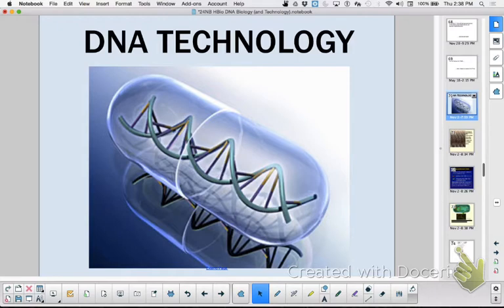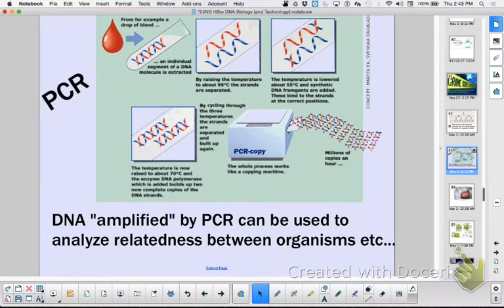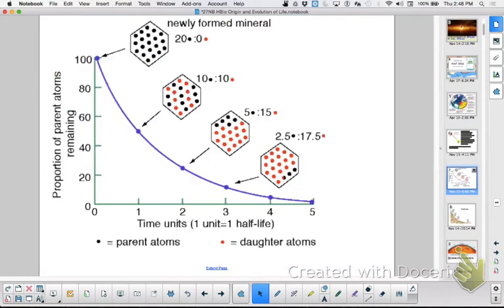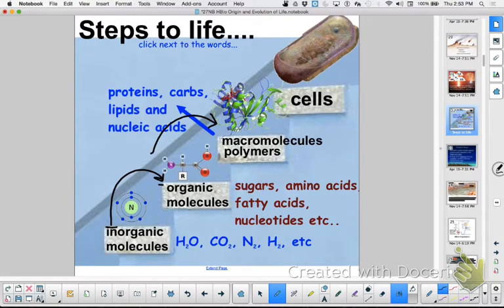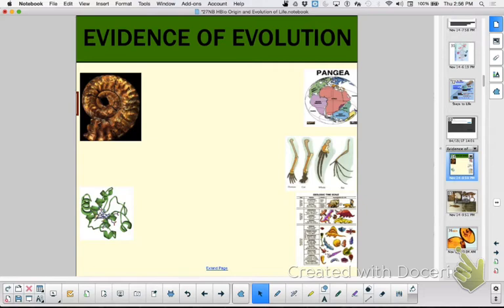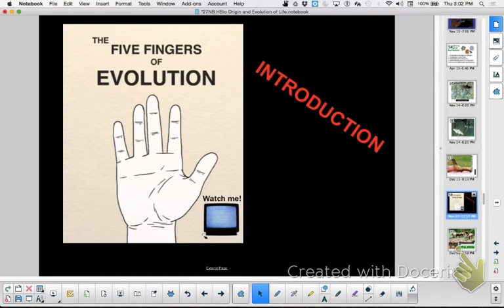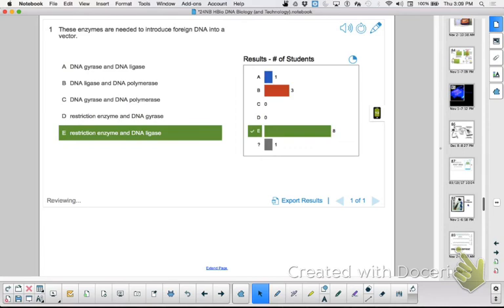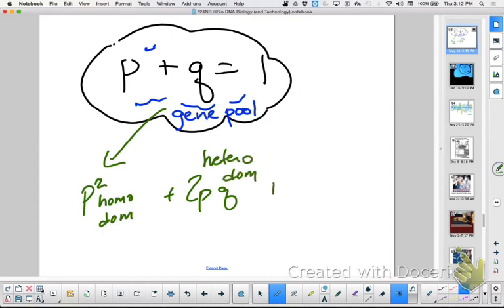HBio Unit 7 Review and Ch. 27 Review (Evolution)